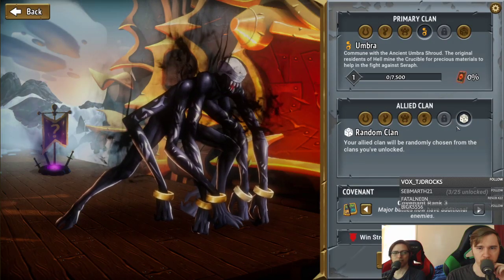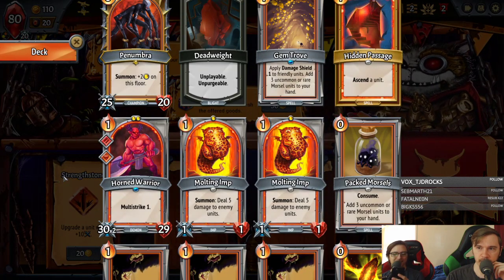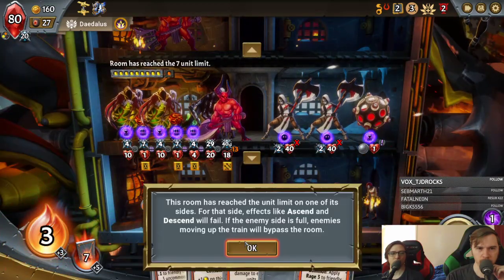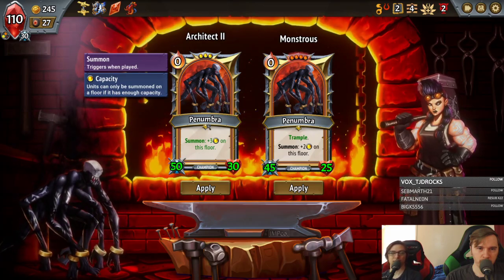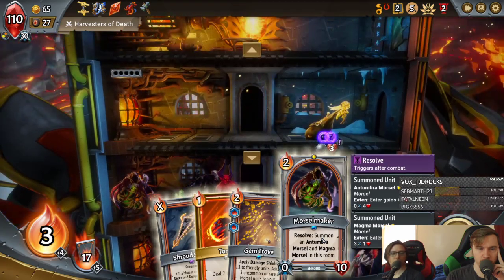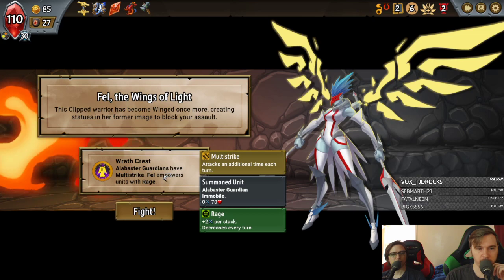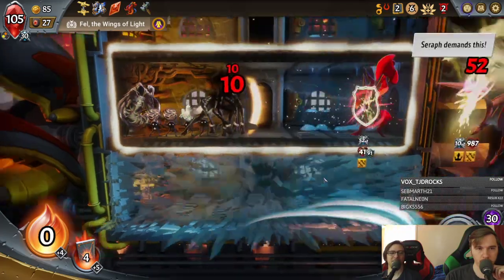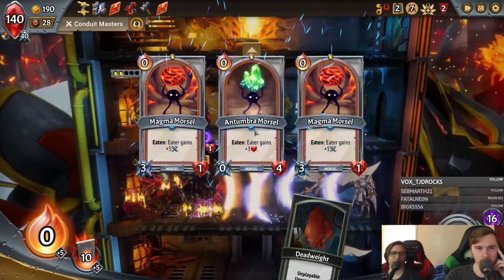Monster Train: Wild Capacity! - Umbra Hellhorned | #6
In this series Matt plays Monster Train and attempts to save hell!

* 5 monster clans with each very different gameplay
* 88 artifacts
* 25 covenant (difficulty) levels